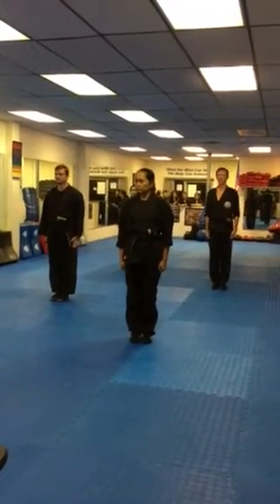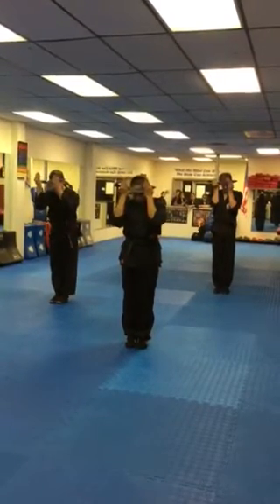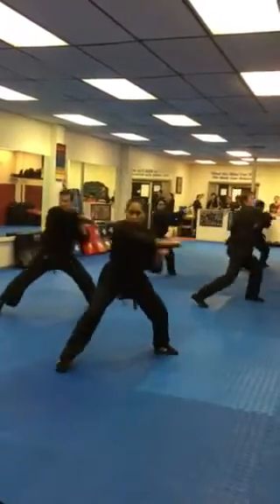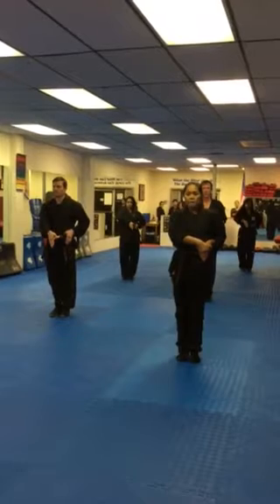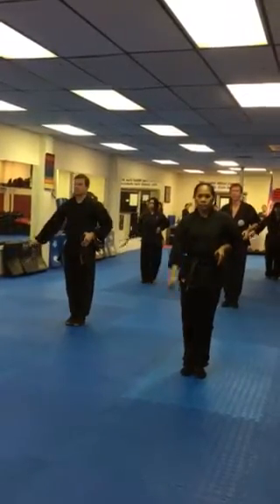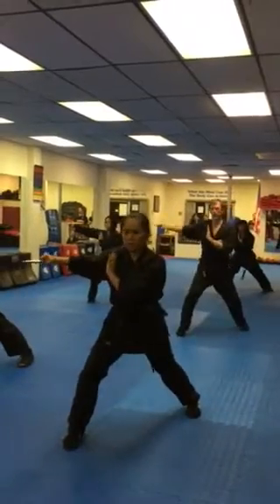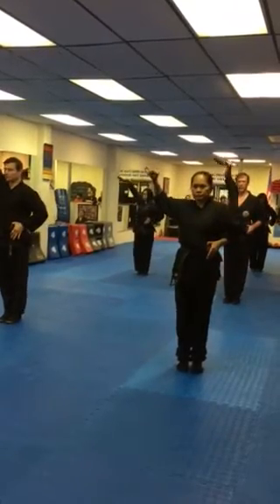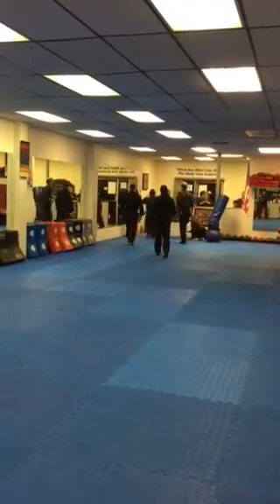Bando West Kukri Demonstration (3x9) - 1/27/17